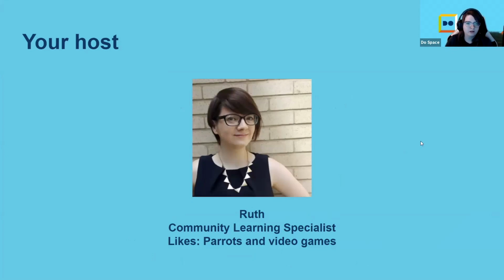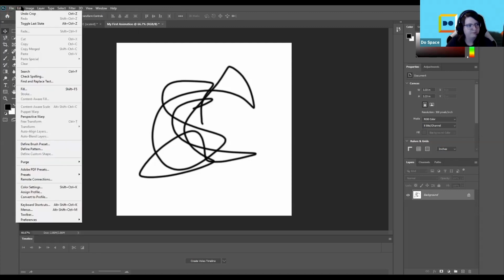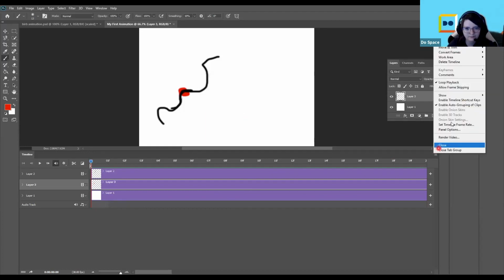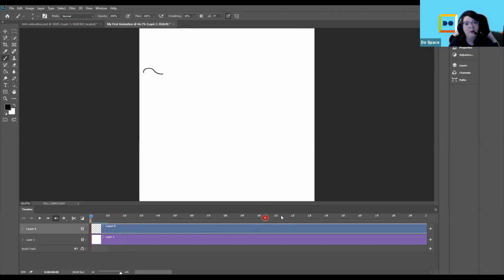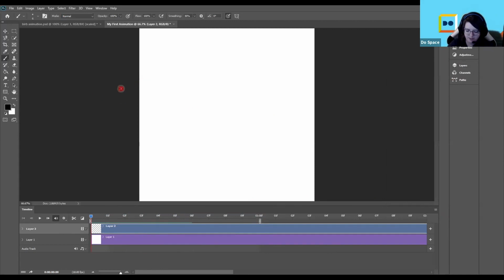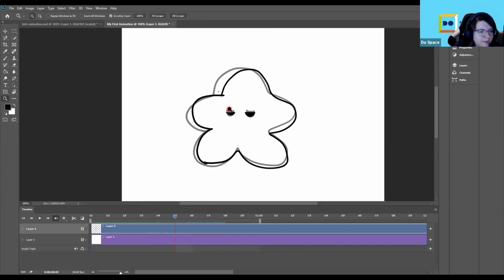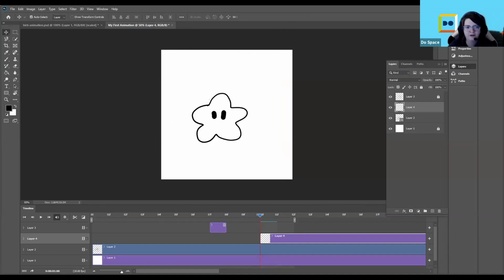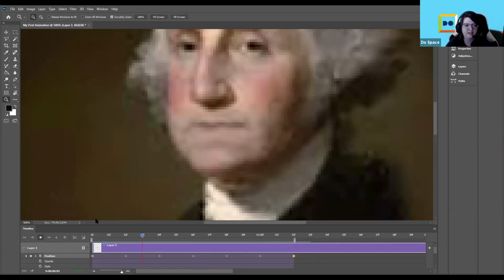Animation in Photoshop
Draw your own 2-second micro animation that you can easily share with anyone! We will be using Photoshop timeline to create our own animated GIFs.